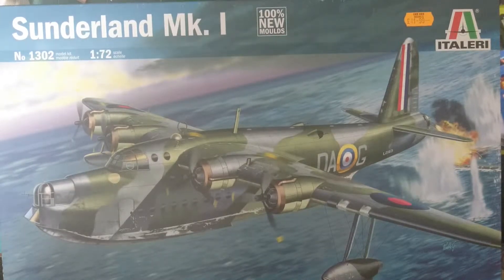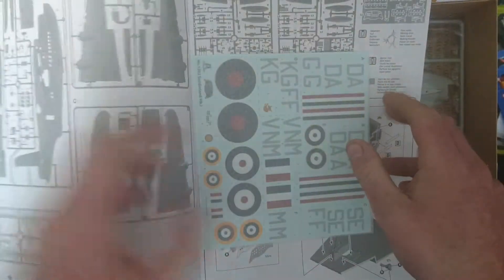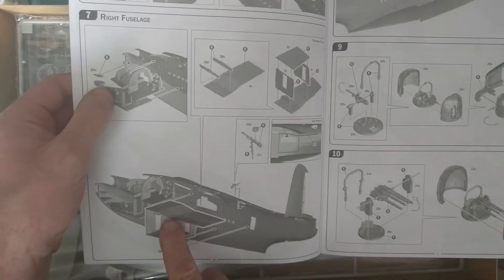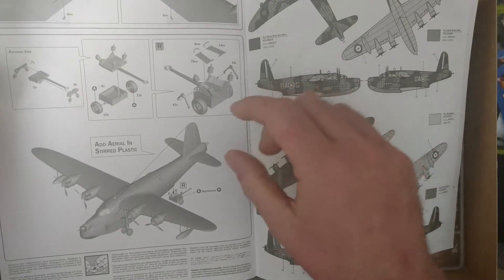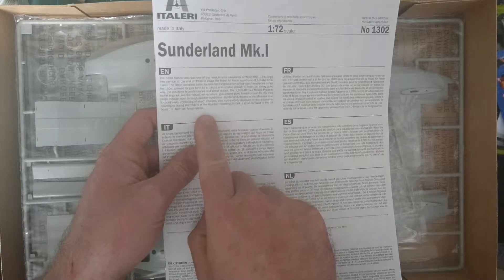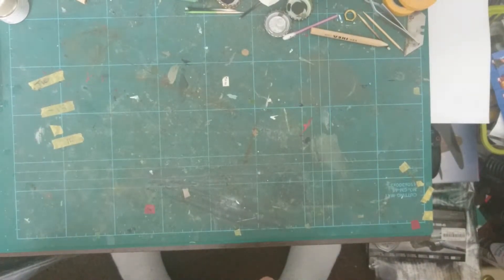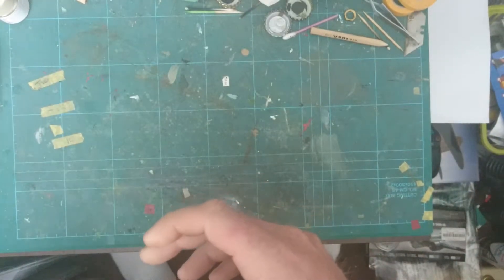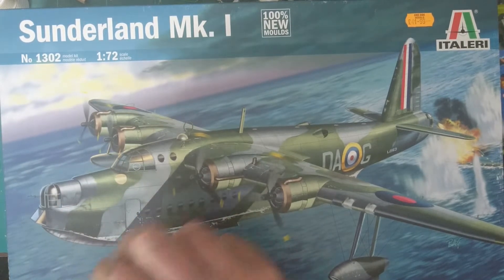What's in the box (Italeri 1/72 Sunderland Mk1)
A brief review of a boat plane today